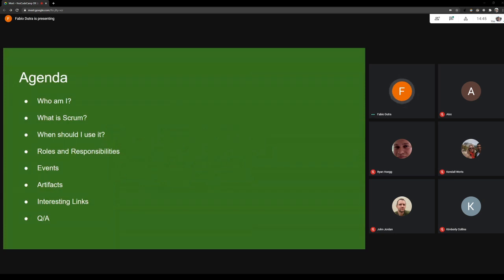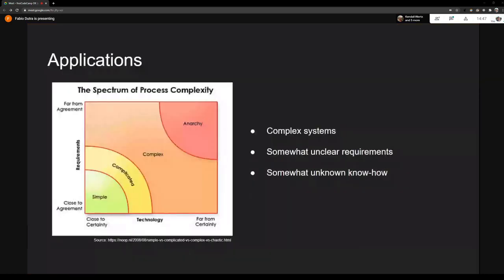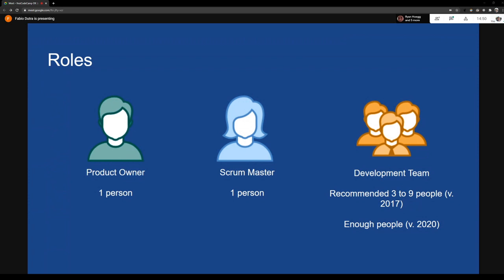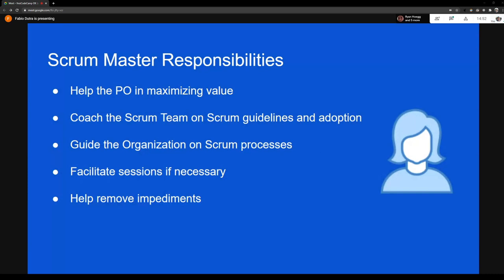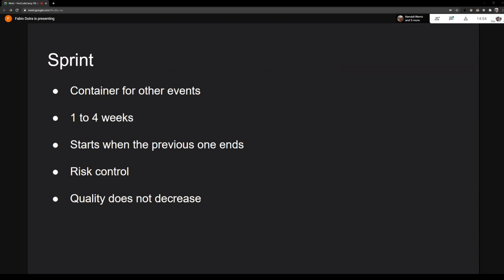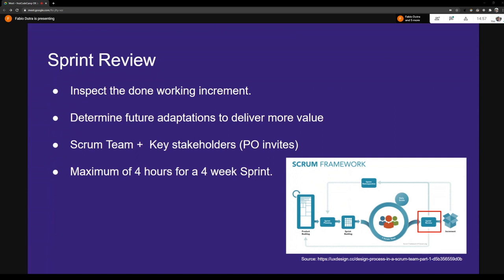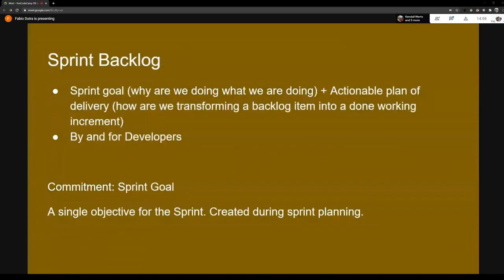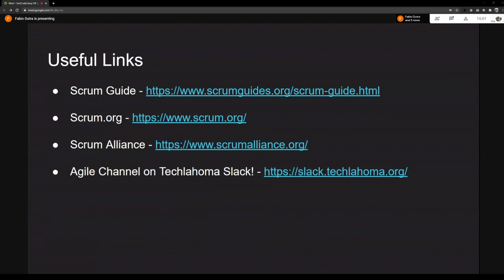Intro to Scrum - Fabio Dutra: freeCodeCamp Oklahoma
Fabio Dutra describes what scrum is and what it is not. Fabio describes scrum as a light framework that helps people, teams and organizations to generate value through adaptive solutions. He describes the spectrum of process complexity and how scrum can shine when tackling complex problems. He goes on to describe scrum as having 3 roles: product owner, scrum master and the development team.